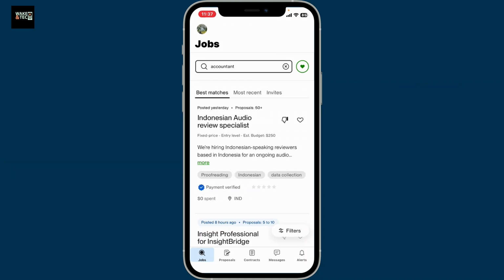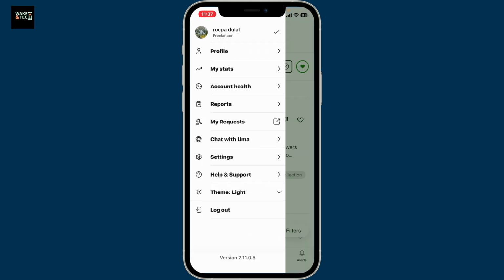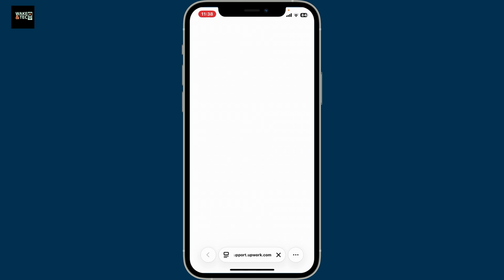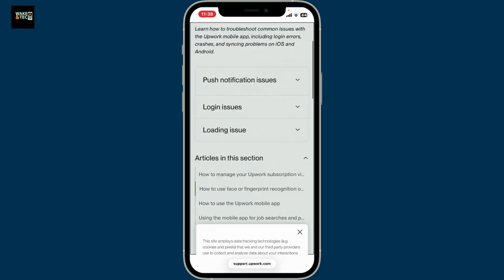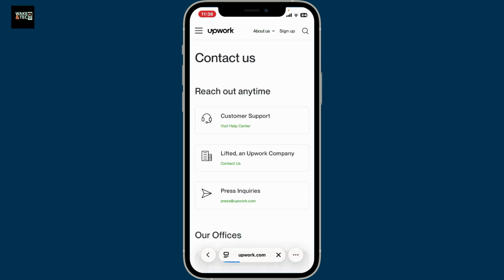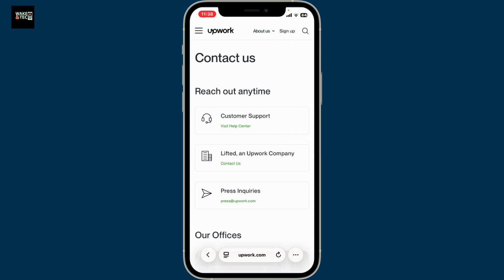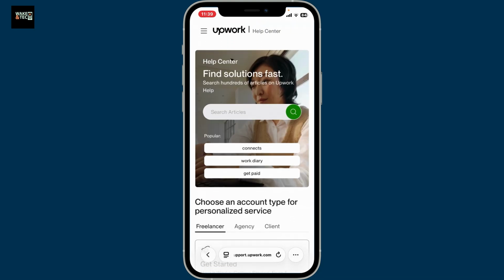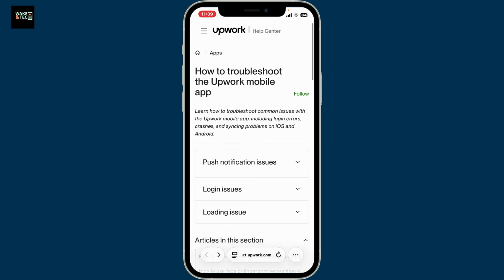How to Contact Upwork Customer Support (2026)?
Are you using Upwork and need help with your account, jobs, payments, or another issue? In this beginner-friendly tutorial, I'll show you how to contact Upwork Customer Support. Open the Upwork Help Center, choose Contact Support or Chat with Support, and sign in to your account for a more personalized support experience.